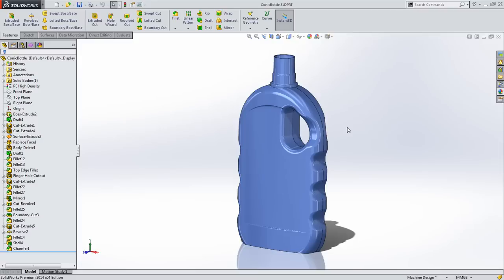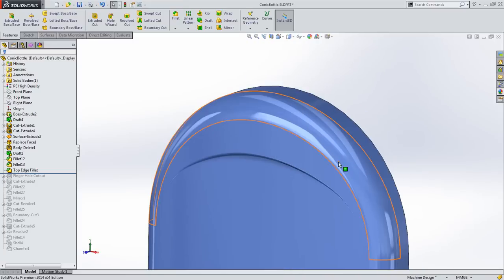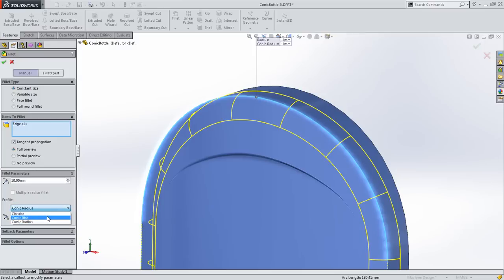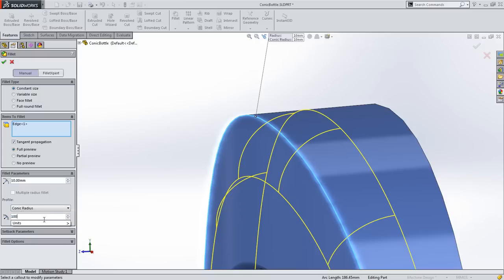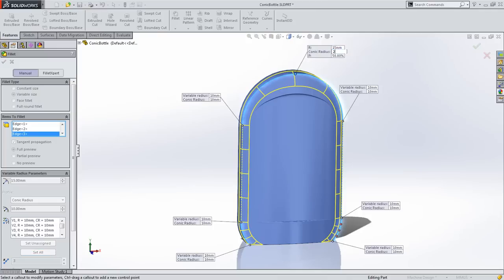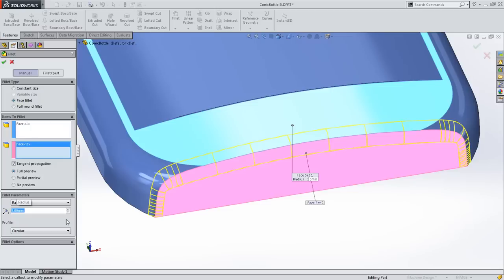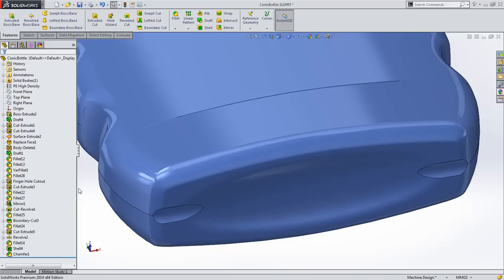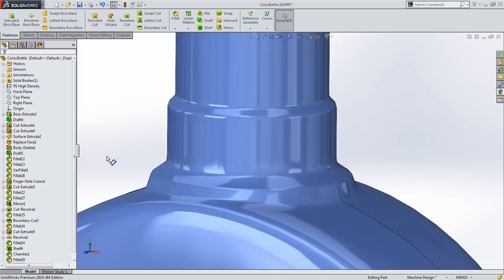SolidWorks 2014 What's New - Conic Fillets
There's an entirely new kind of fillet in SolidWorks 2014. See how it works.